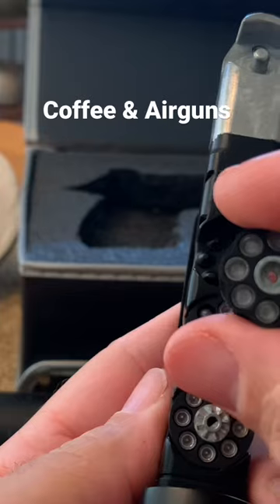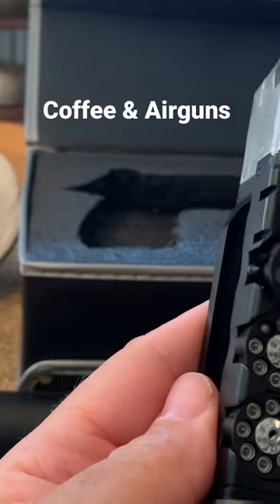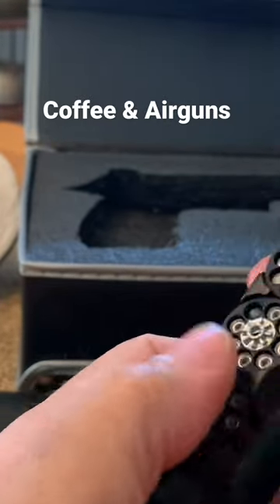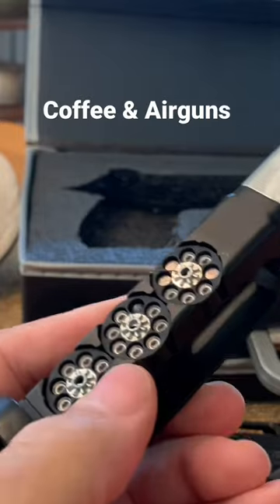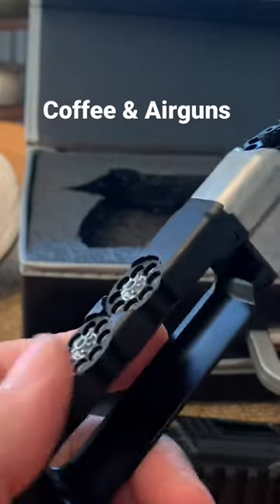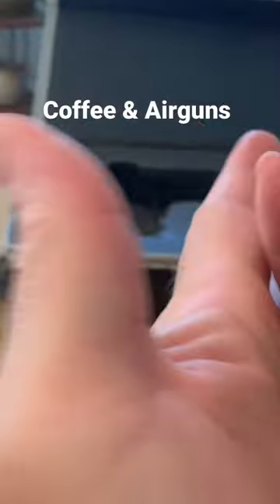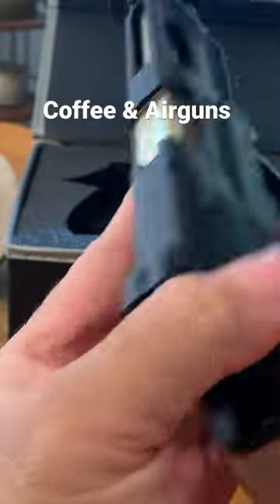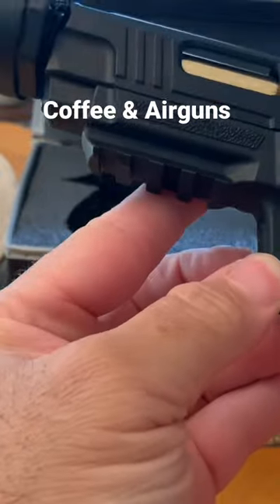Coffee & Airguns | Umarex SA10 Pellet Pistol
Collecting Airguns

Featured Airguns:

Umarex SA10 CO2 Dual Ammo Pistol